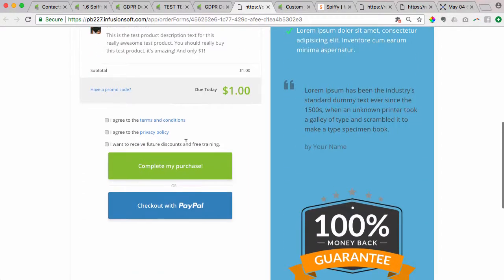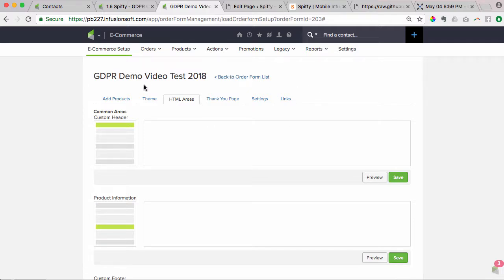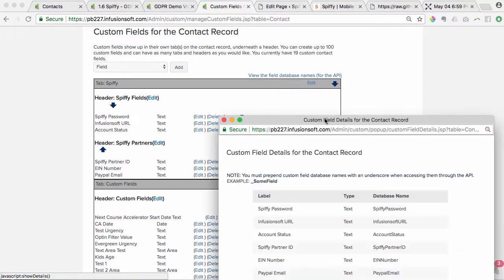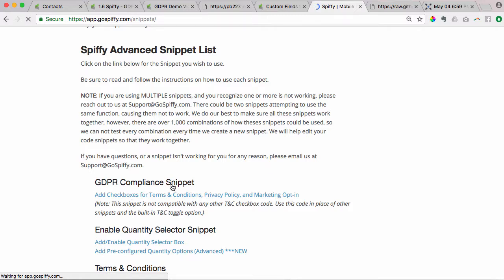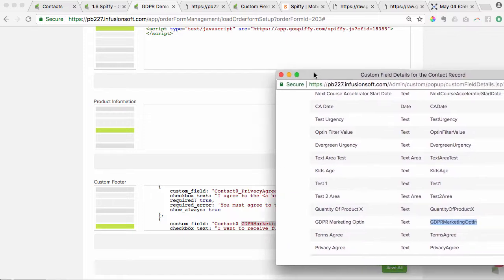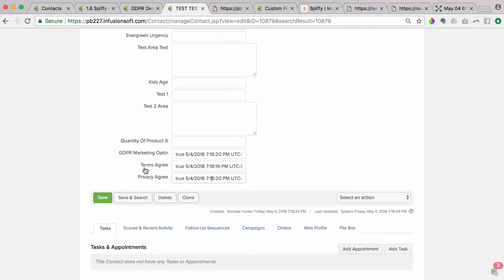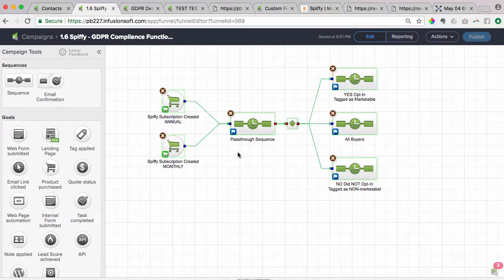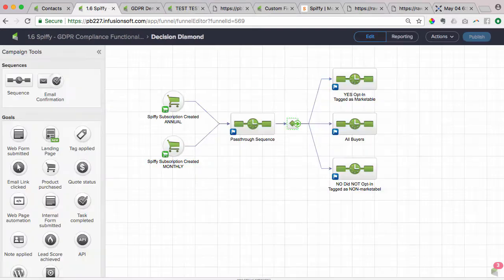GDPR Compliant Infusionsoft Order Forms - Spiffy Tutorial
Infusionsoft order forms are not GDPR compliant out of the box, Spiffy makes sure that your Infusionsoft order forms are GDPR compliant by adding three checkboxes to your Infusionsoft order forms.

Watch this video for a tutorial on how to set up your Infusionsoft order forms to be GDPR compliant.